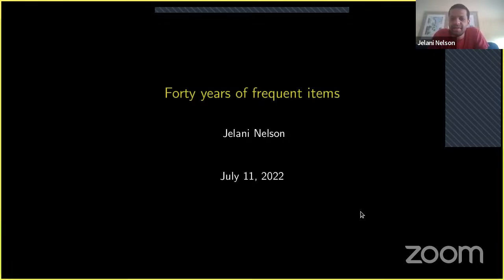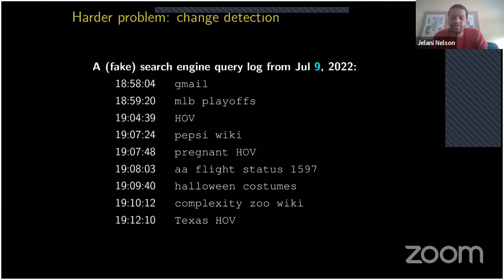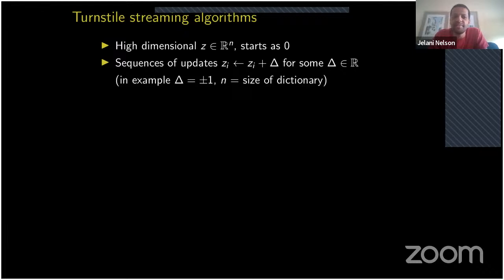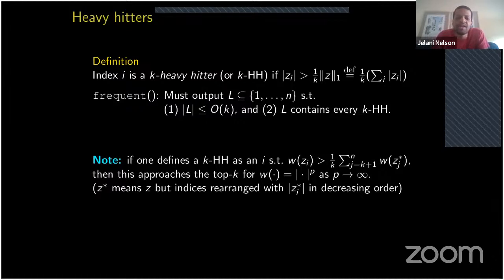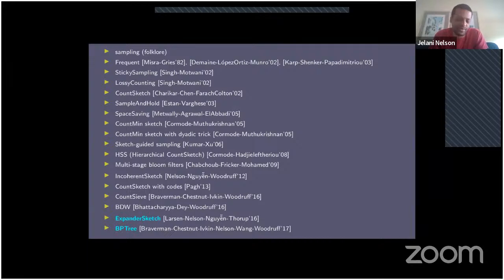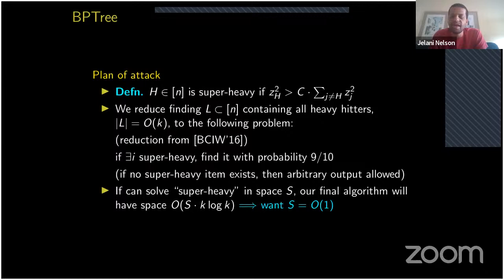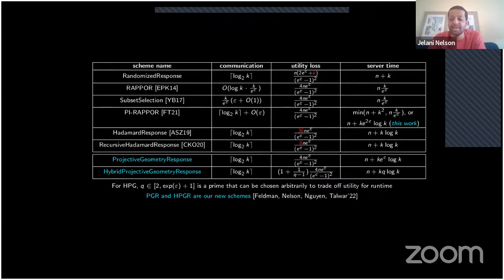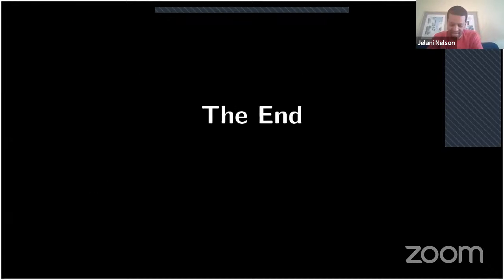Jelani Nelson: Forty years of frequent items